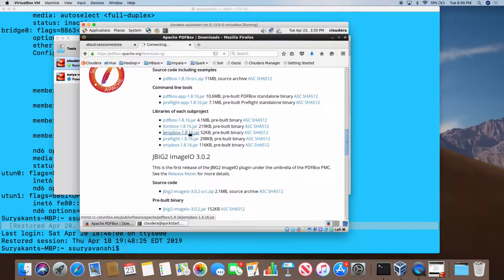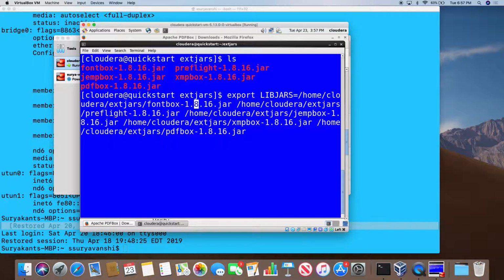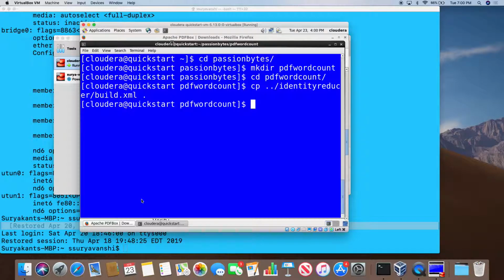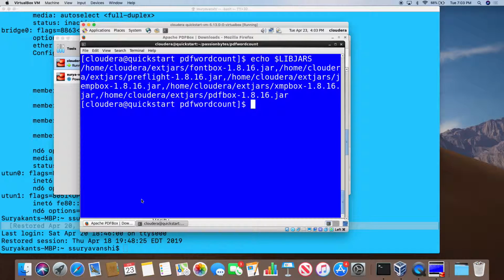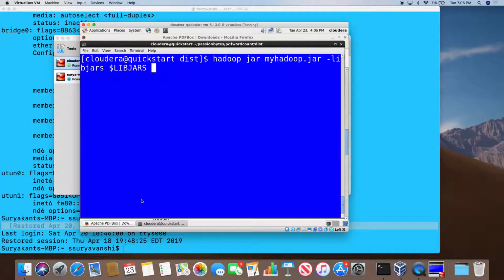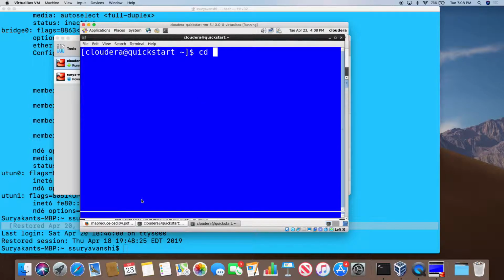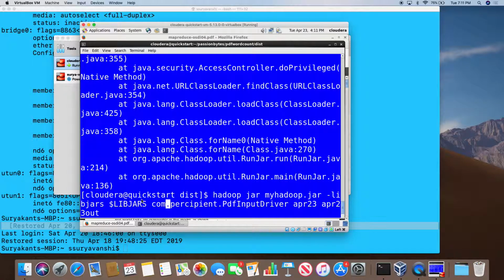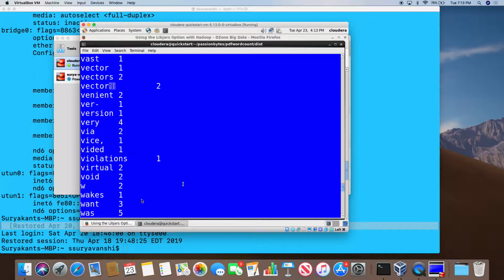PDF WordCount by Ravishankar